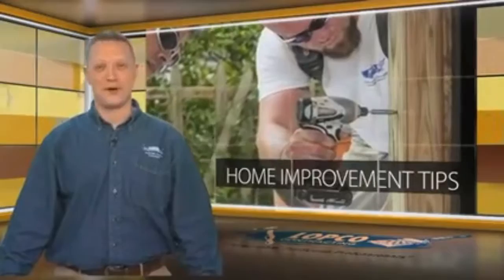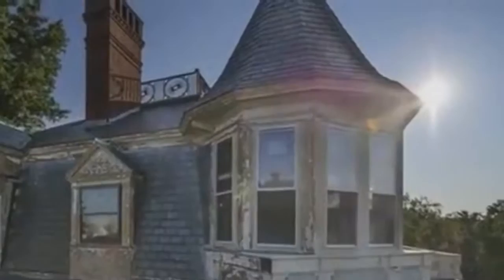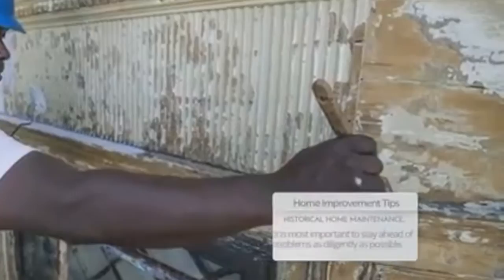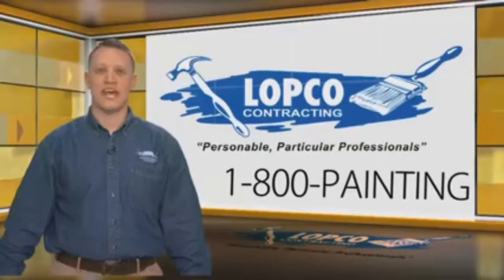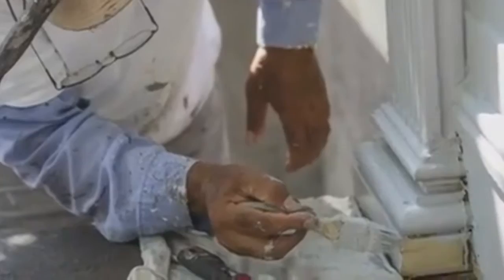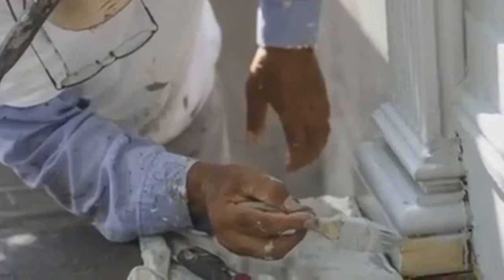Commercial Painter Jamestown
Are you looking in order to finally begin proceeding way up that will main restoration project against your ancient house, individual real estate or perhaps online community motorola milestone mobiel phone? Which has a wide variety practical experience throughout repairing ancient qualities, you can rely on Lopco Contracting in order to carefully do the job interested in bringing a sheet of heritage back to normal. With over 20 years of business experience and a massive collection of renewed elegance, we’ve efficiently accomplished historic repair projects by exclusive households, in order to architecturally prominent waste heritage like the Hope Membership and the Breakers throughout RI. We move nicely past the concept of just painting an old house or maybe mending a busted section of reduce, to your quite notion along with main of Historic Repair.